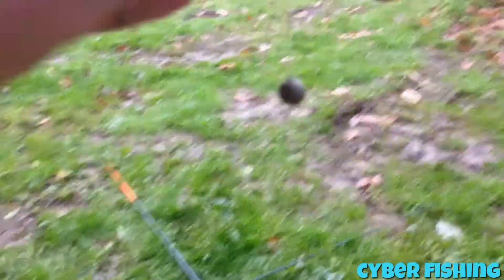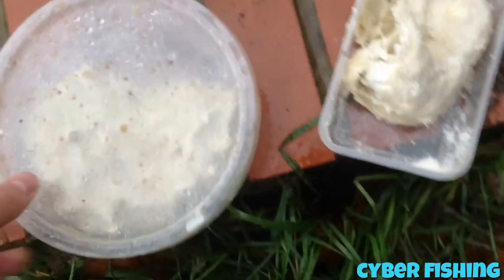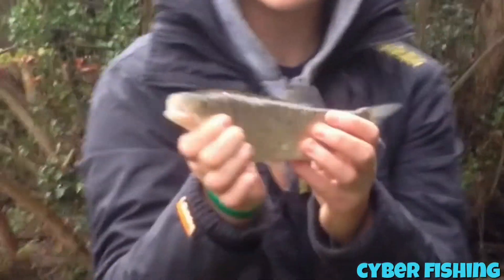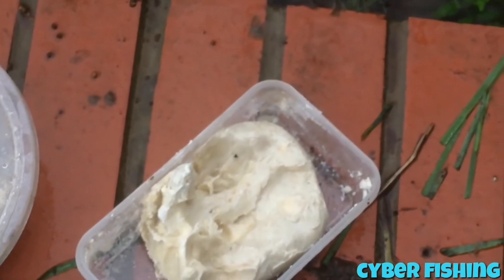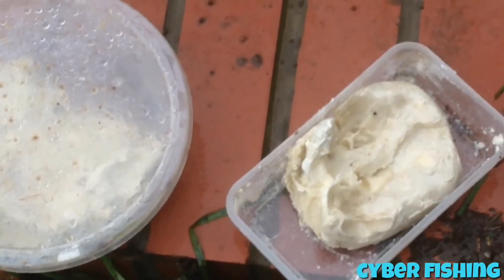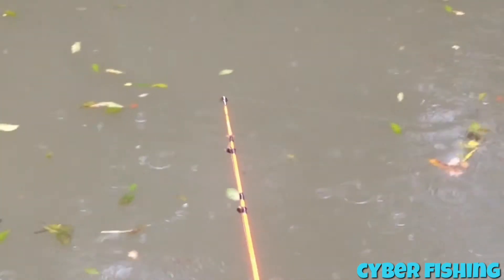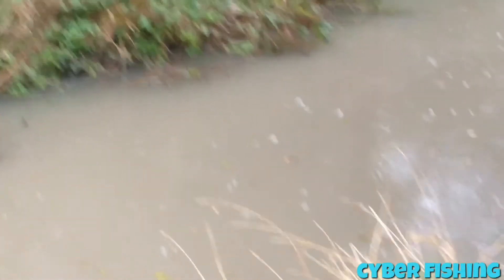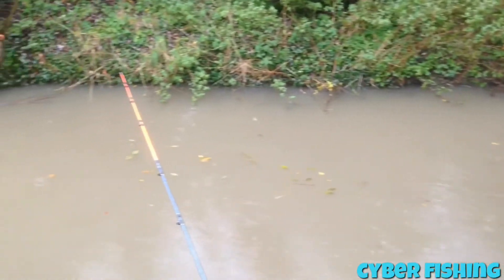Chub Fishing with Cheese Paste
First time using and making cheese paste. Me and aaron give it a shot in the all day rain